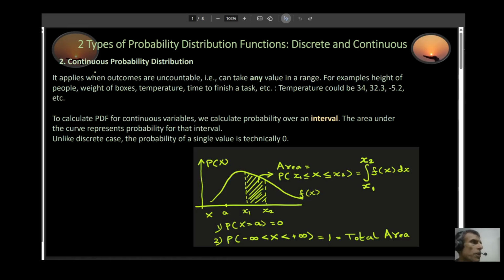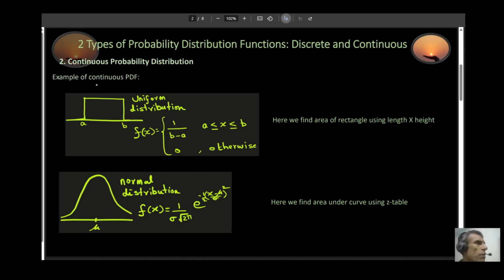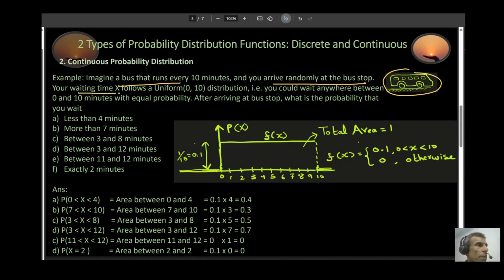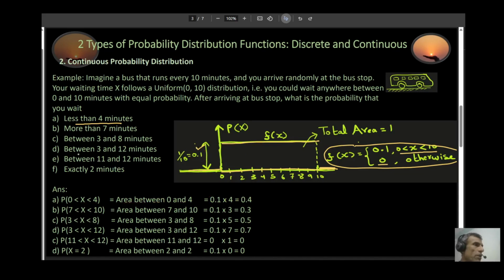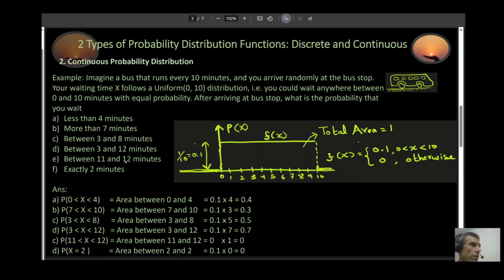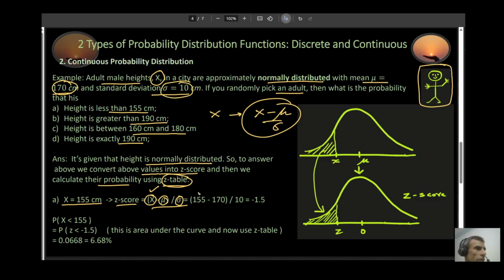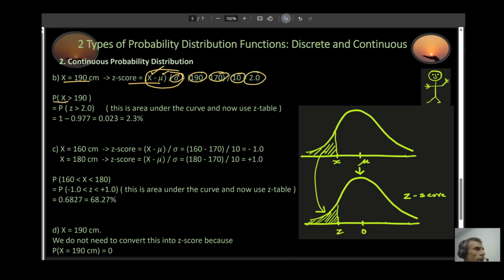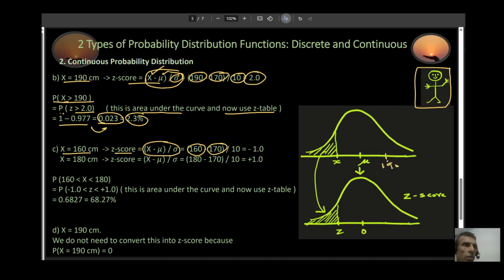4 Probability Distribution Function - Part2 - Continuous | Uniform | Normal